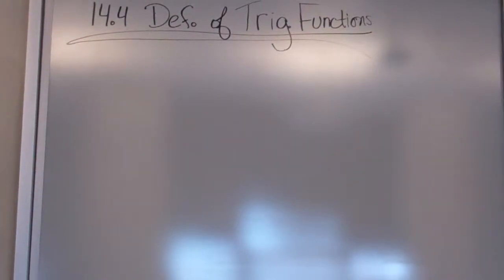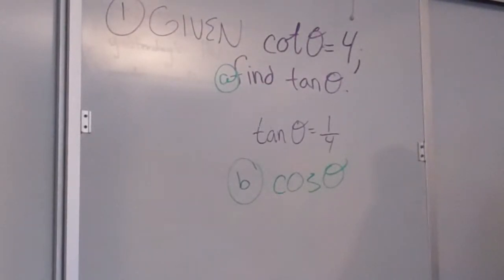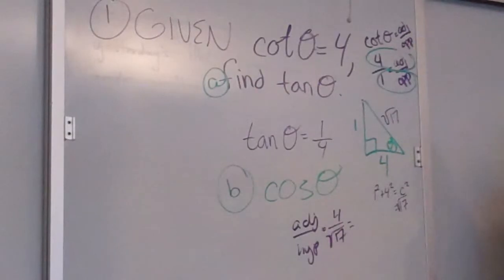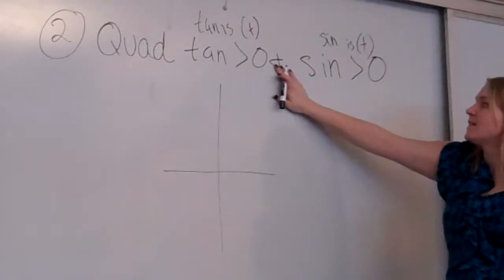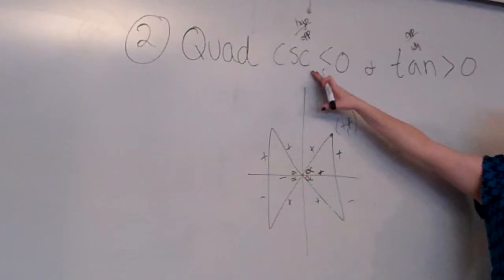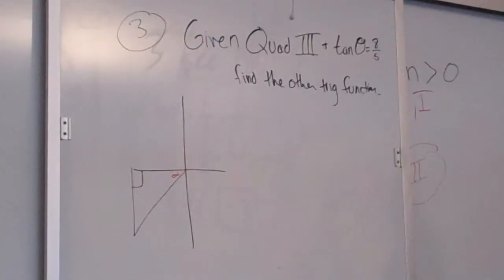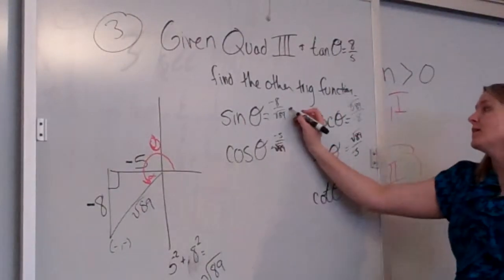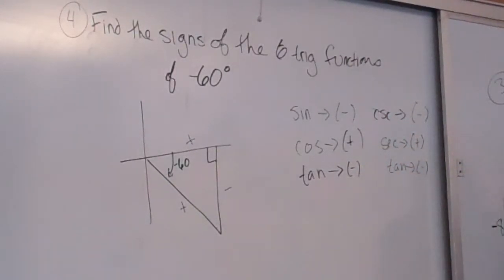14.4 Def of Trig Functions